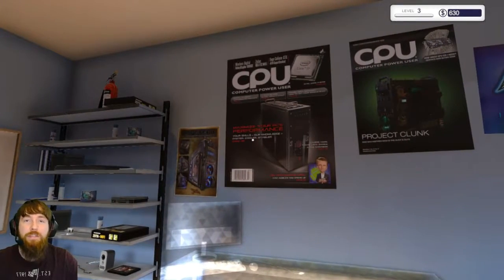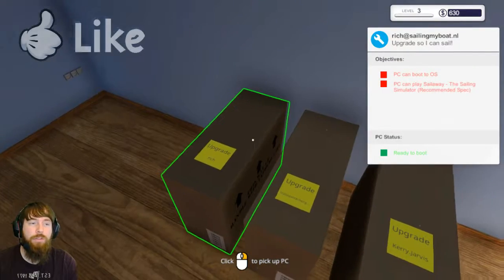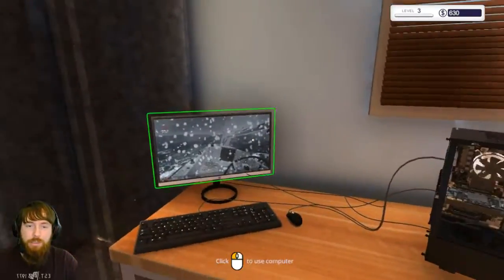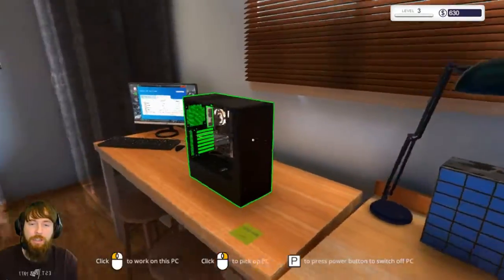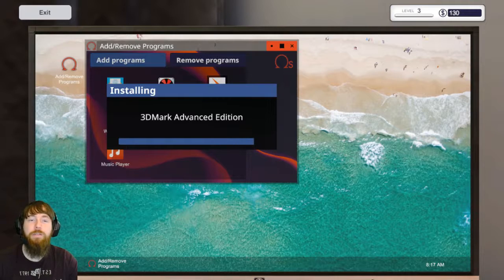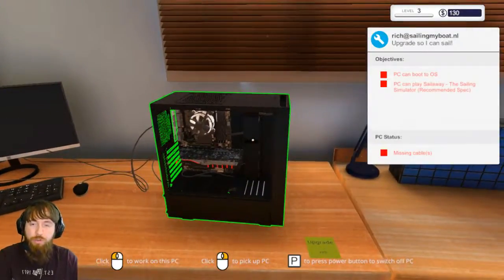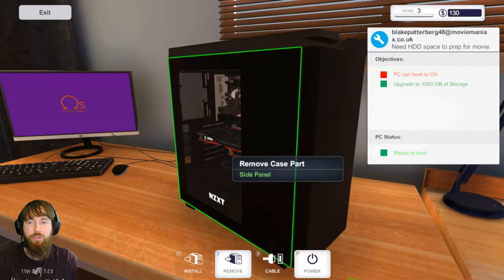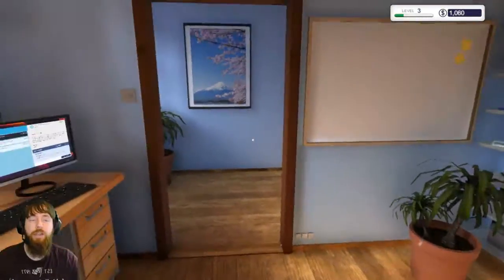PC BUILDING SIMULATOR | PART 3 | HOW TO INSTALL A GRAPHICS CARD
ABOUT

Many of the brands included in this game are: MSI, Gigabyte, NZXT, Futuremark, etc.

---SERIES---

LINKS

Steam | @epicsnacktime91

TAGS

EpicSnackTime,
EpicSnackTimeGaming,
PC Building,
PC Building Simulator,
Custom Built,
Simulator,
Simulation Games,
Gameplay,
Lets Play